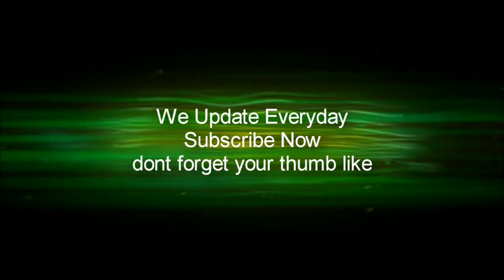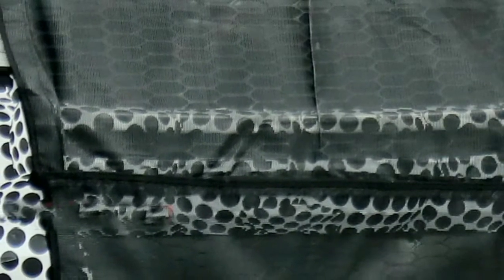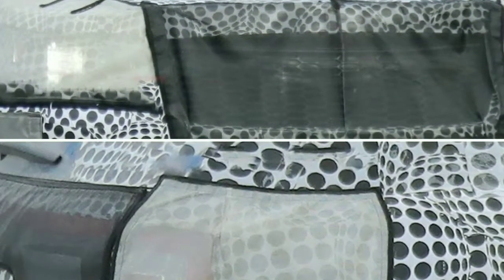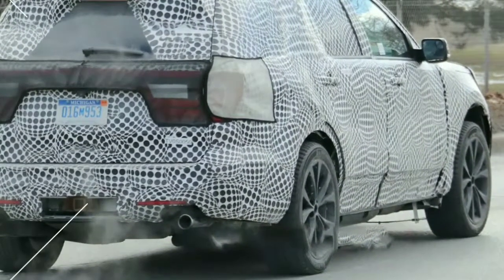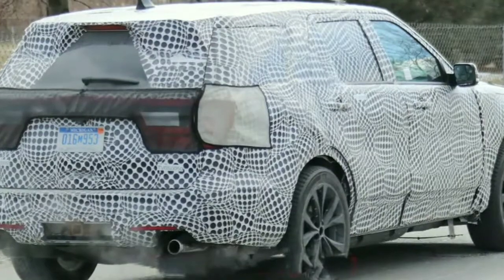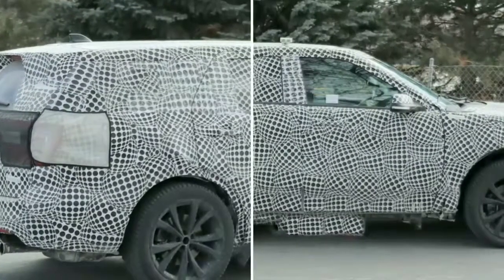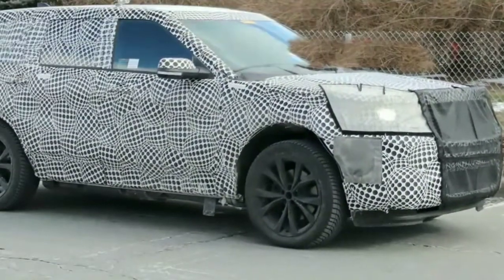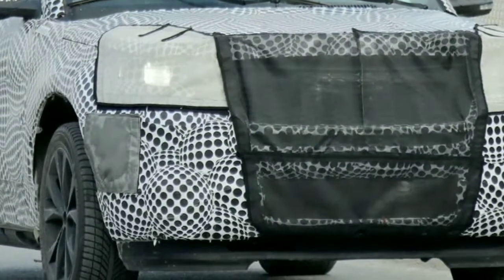Spied !!! 2020 Ford Explorer ST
This is all about automotive, klik like if you like our video

We learned of a rumor that the next-generation Ford Explorer will be going to a rear-drive platform and will pick up a high-performance ST model in 2020. Well, it looks like the latter of those two may be happening sooner than expected. 2020 Ford Explorer ST Spyshot photos reveal a carefully covered Explorer being tested, and it sports a number of sporty appearance items that would look right at home on a hypothetical ST iteration.

In the front, the grille has been given a black-painted mesh grille. The mesh itself has roughly the same hexagonal pattern seen on the recently launched Edge ST. The main grille also seems to be taller than that of a normal Explorer. The lower grille, too, is bigger, and it features the same mesh design as the main one. At the back, the most telltale sign of added performance is the sizable spoiler atop the hatchback. One red herring left for viewers of the SUV is the full-width taillight design. It looks pretty convincing, but it seems to be hiding a badge in the middle, and looks more like a way to convince people the crossover is a Durango, not an Explorer. So the only functional taillights are the ones that look like those on every other Explorer.